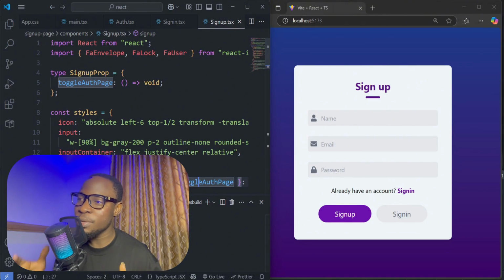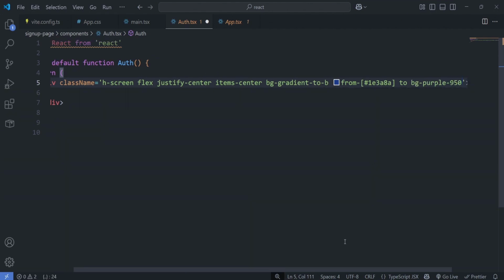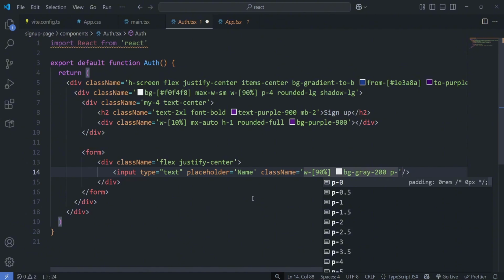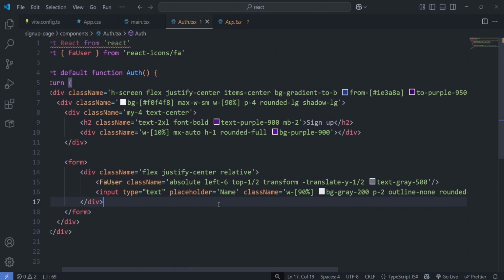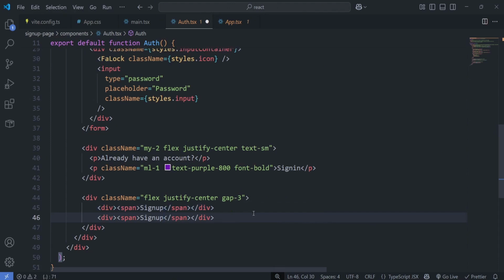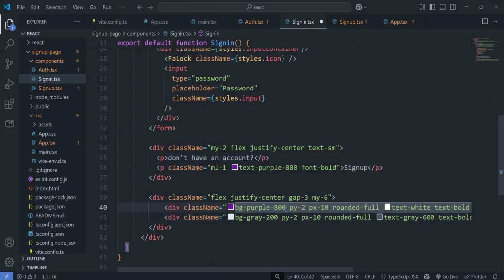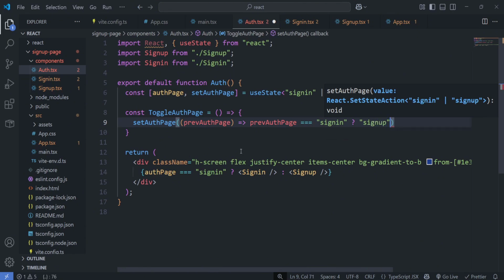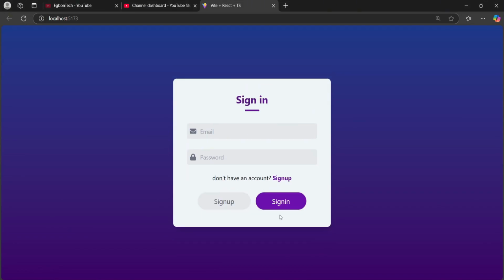React Signup & Signin Form with Tailwind CSS – Step-by-Step Tutorial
In this beginner-friendly React.js tutorial, I’ll show you how to build and style a Signup & Signin form using React, Tailwind CSS, and TypeScript. You’ll learn how to implement conditional rendering with the useState hook to toggle between the signup and signin pages seamlessly.

🔹 What You’ll Learn:
✅ Styling modern authentication forms with Tailwind
✅ Using useState for conditional rendering (switching between forms)
✅ Implementing TypeScript for static typing and better code quality

This tutorial is perfect for React beginners looking to improve their front-end skills while learning React.js, Tailwind CSS, and TypeScript! 🚀

📌 Chapters:
0:00 - Introduction
0:15 - Project Overview
1:23 - Styling The Signup UI With TailwindCSS
19:38 - Creating The Signin Component
21:21 - Conditional Rendering of the Signin and Signup Component
29:00 - Outro

💬 Got questions? Drop them in the comments, and I’ll help you out! 🚀